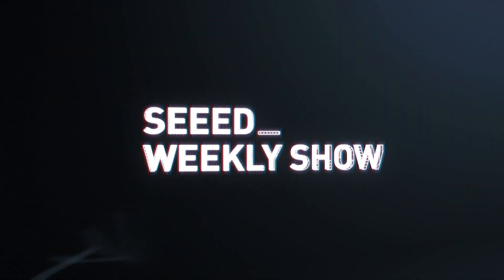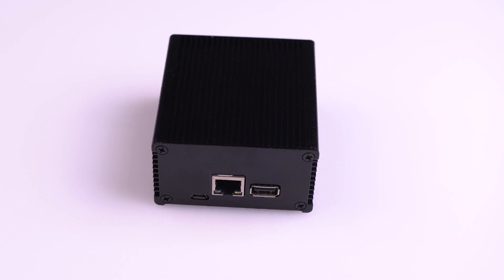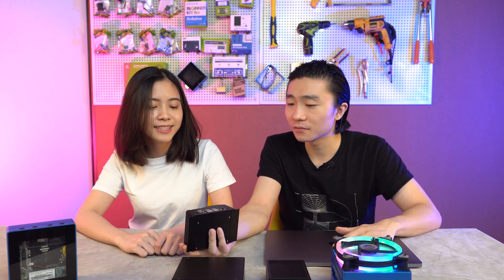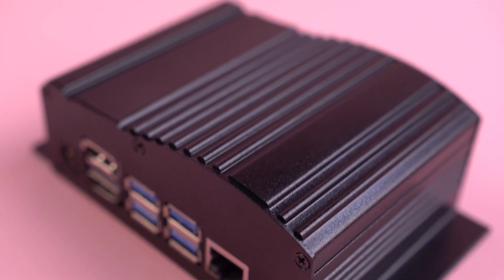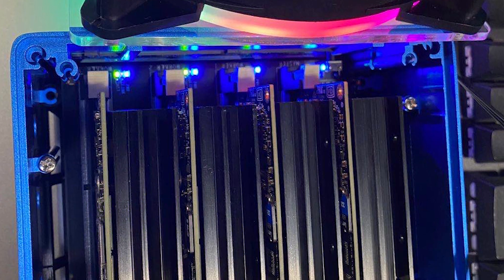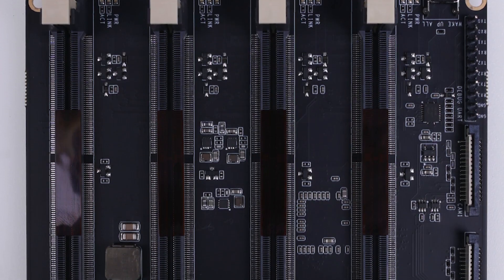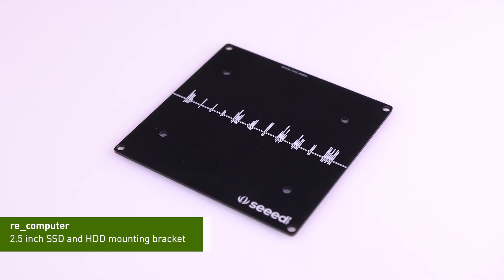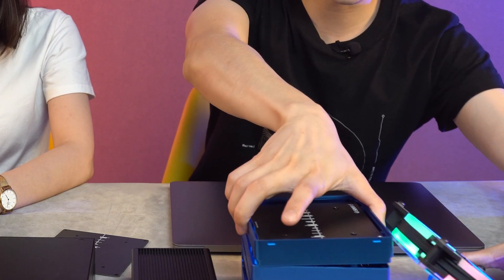Seeed Weekly Show EP20 | Industrial Case for SBCs, Jetson Mate, re_computer HDD mounting bracket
Welcome back to seeed weekly show. Today we bring you 3 industrial style case for popular single board computers, a hard disk mounting bracket for re_computer case, and a major update of our Jetson Mate-Cluster for Jetson Nano / NX.

Industrial Case for Odyssey X86J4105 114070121
Industrial Case for Jetson Nano 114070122
Industrial Case for SeeedStudio Beaglebone® Green 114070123

Feature:
Industrial design with fasteners
Functional in harsh working environment

re_computer 2.5 inch SSD and HDD mounting bracket 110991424

Feature:
Hold 2.5 inch hard disk on re_computer stackable case

Jetson Mate

Feature
Running up to 4 nodes on one carrier board
Support both NX and Nano